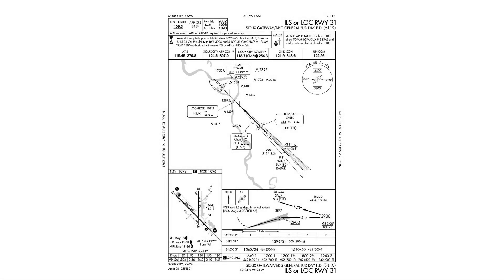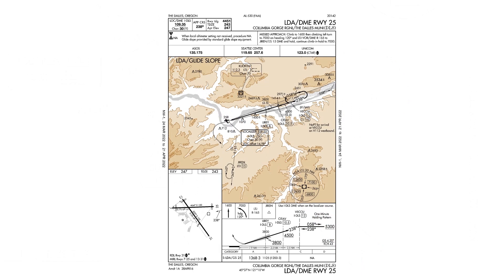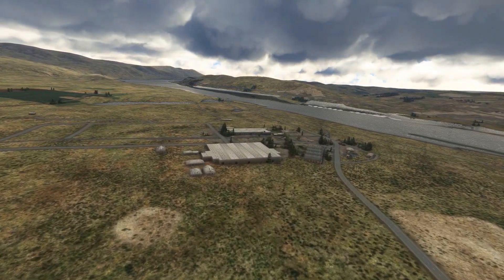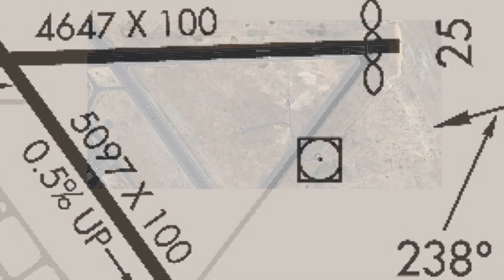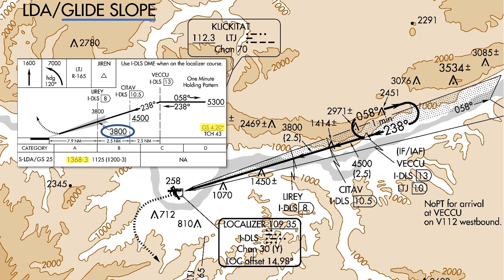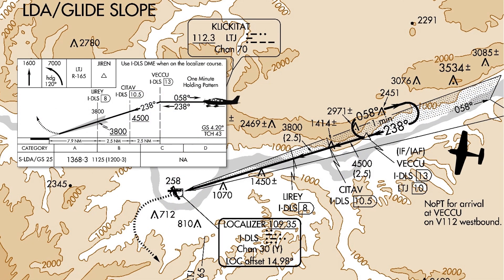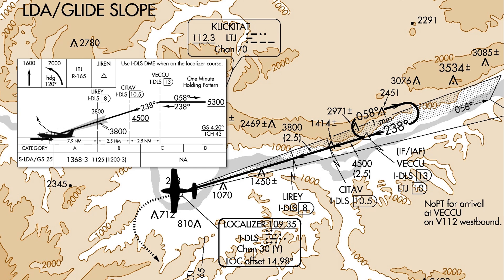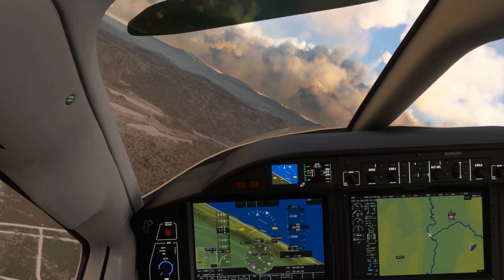How to Fly an LDA Approach | Instrument Approach Procedures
They're not found very often, but some airports use a Localizer Type Directional Aid or LDA Approach, which uses a localizer like on an ILS although for one of several reasons, it's not aligned with the runway centerline. We'll dissect this LDA approach into The Dalles, Washington.

IFR ground school is in session now! for more